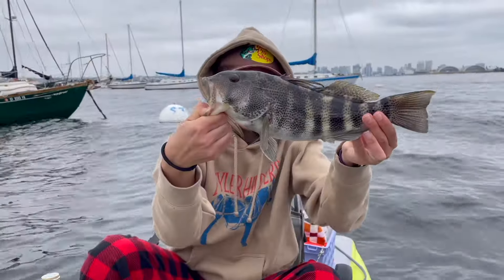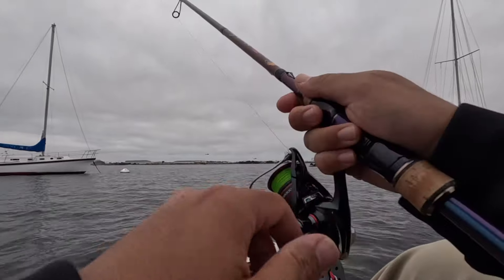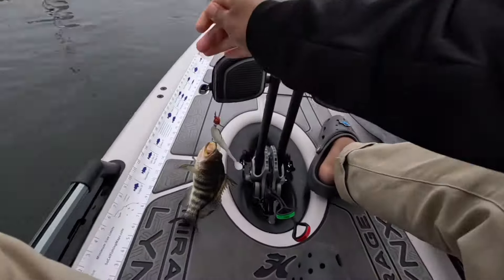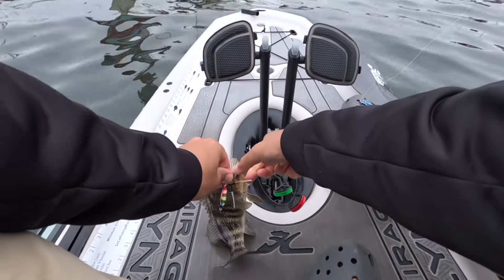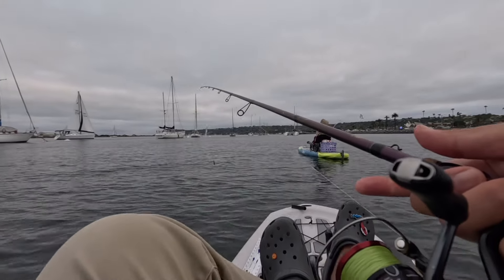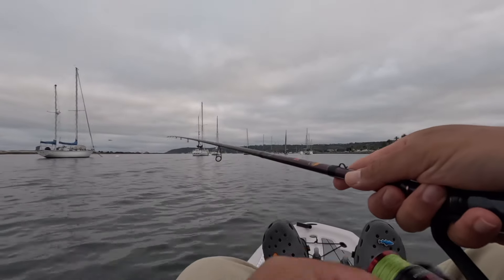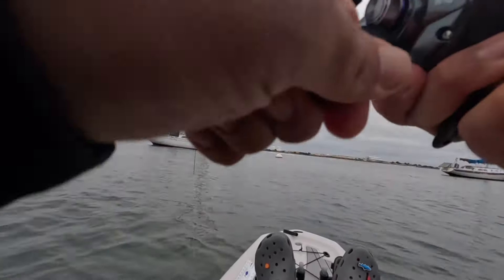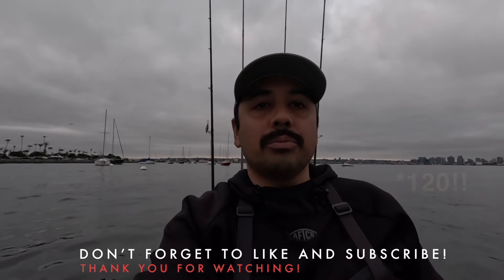Evening Spotty kayak fishing during grunion run | San Diego Bay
Fishing in San Diego bay for spottys during grunion run.